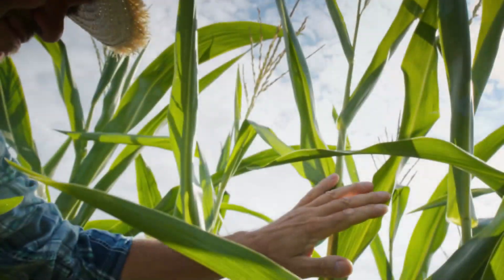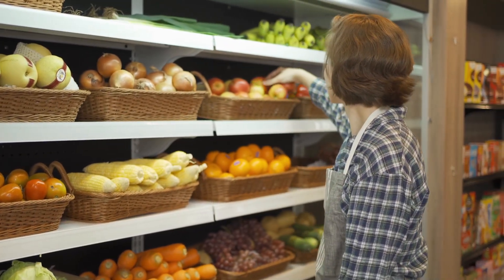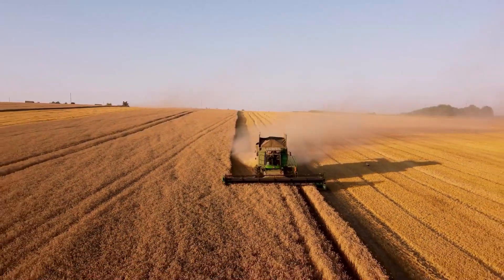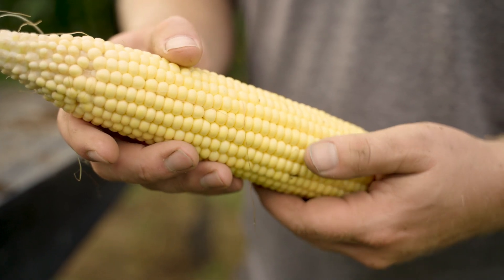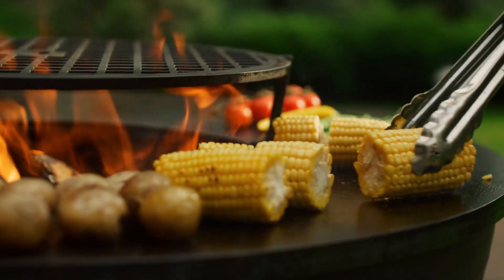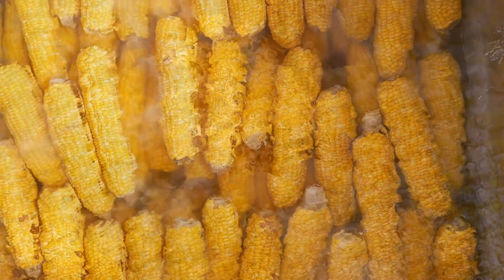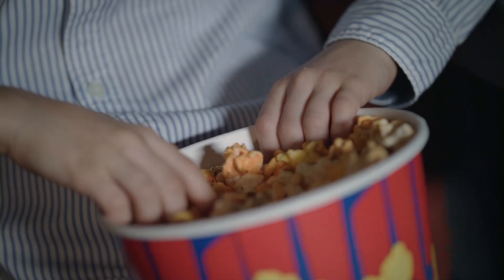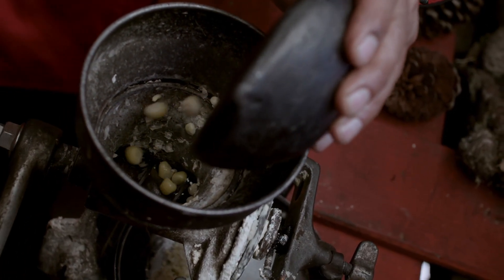Learn Corn for Kids | Learn About Science for Kids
Discover the amazing world of corn for kids in this fun and educational video! Learn all about growing corn, how it develops from seed to harvest, and the importance of corn farming. Whether you're curious about planting corn, how to grow corn, or the history of corn, this video is perfect for young learners.

Watch how sweet corn grows and learn the best methods for how to grow sweet corn from seed. Explore the fascinating process of harvesting corn and understand why fertilizing corn is essential for healthy crops. Have you ever seen corn on the cob or wondered about corn kernels? This video will explain it all in a fun and engaging way.

Find out about worms in corn, including the corn earworm, and how farmers protect their crops. If you’re interested in corn silk tea, learn how it comes from the plant. Perfect for kids who enjoy science, this video is great for learning colors for kids, as corn comes in different shades! Whether you're a young learner or want to know more about growing corn from seed, this video makes learning fun. Watch now and explore the wonders of corn!